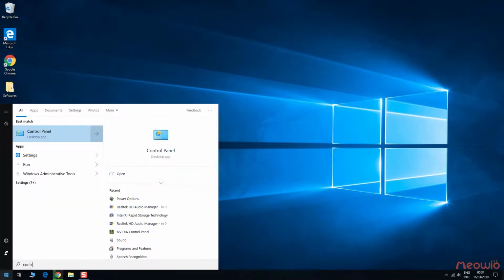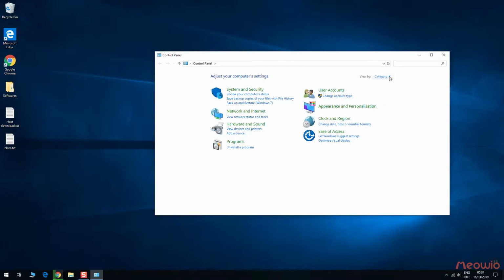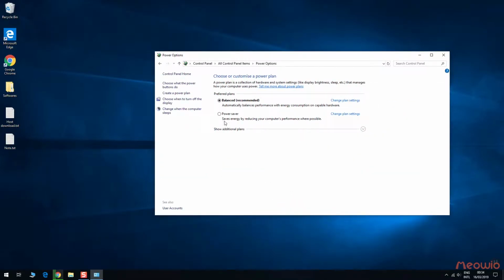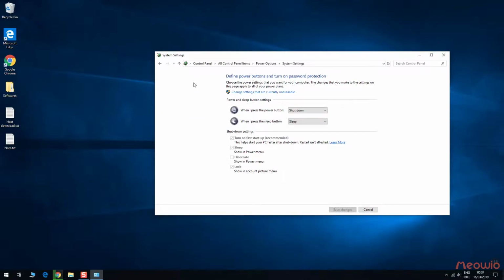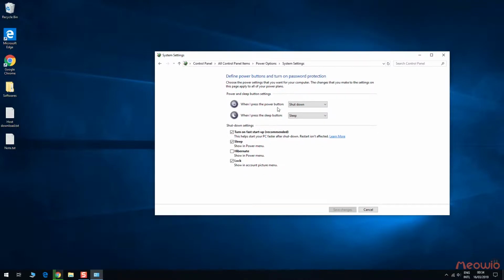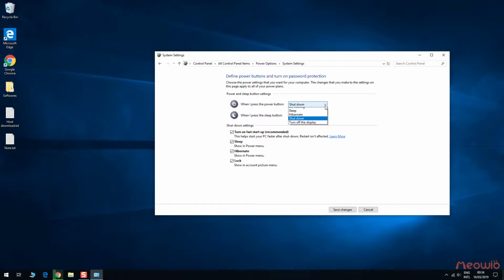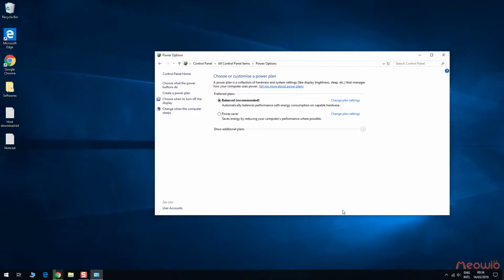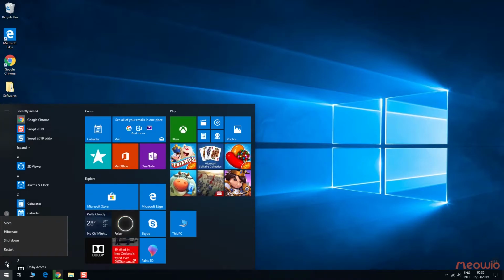Tuts & Tips | What is Hibernate on Windows and how to turn it on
Hibernate on Windows is a power saving state which helps you saving all opening files, settings of Windows and running applications of your work before turning it off. It helps you saving electricity energy like Shutdown mode but remaining your working status after away from keyboard.